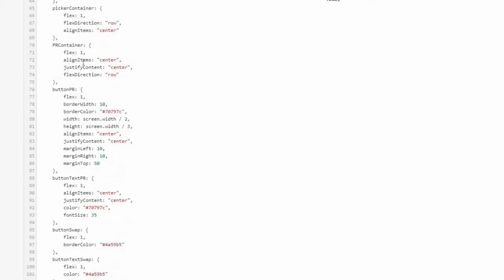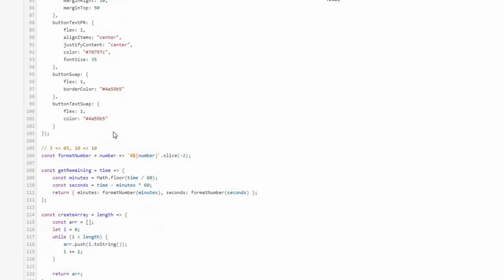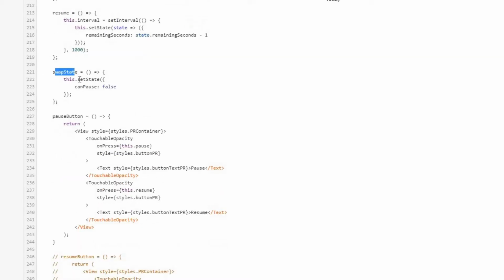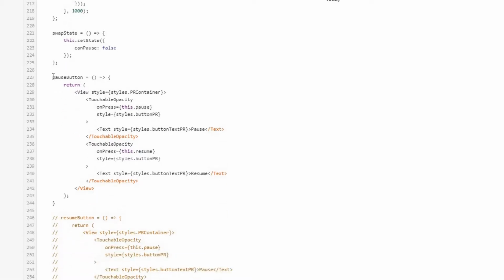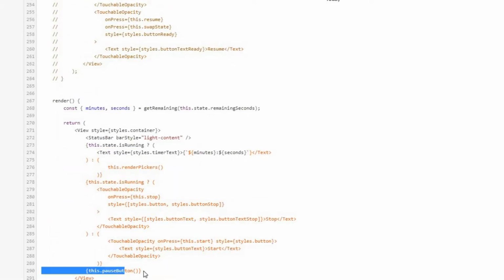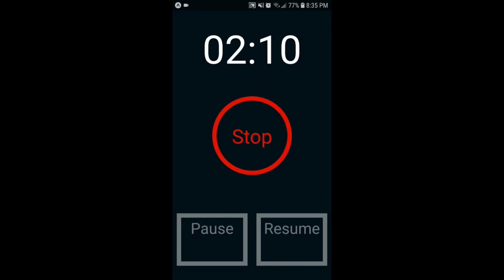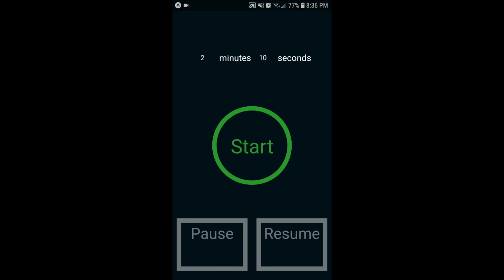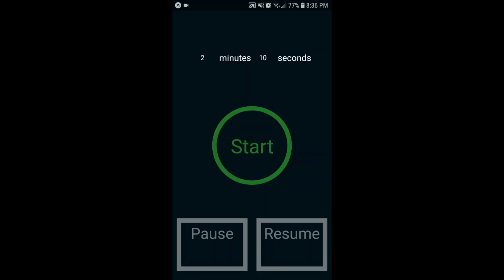Timer Upgrade (Pause/Resume) Tim Lancia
APU CS 440 Mobile App